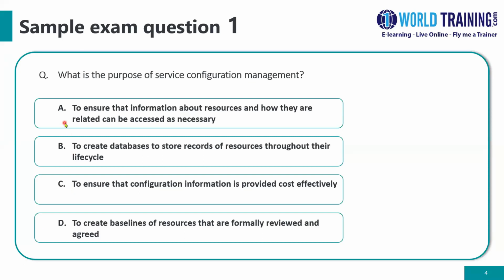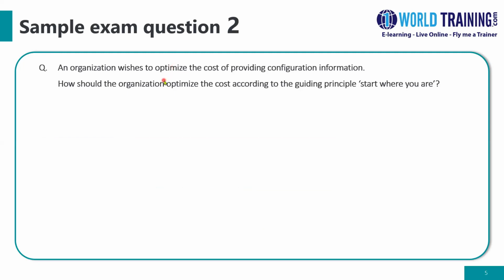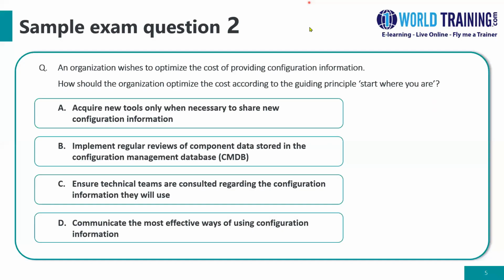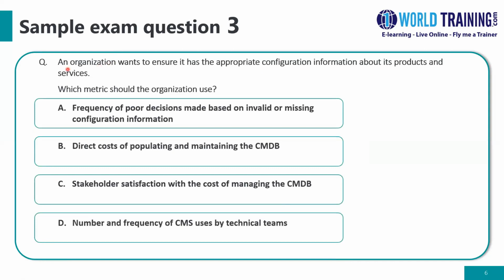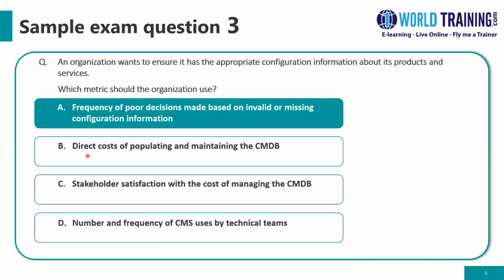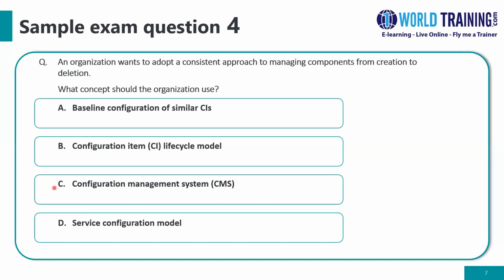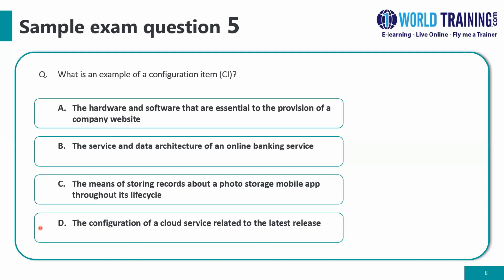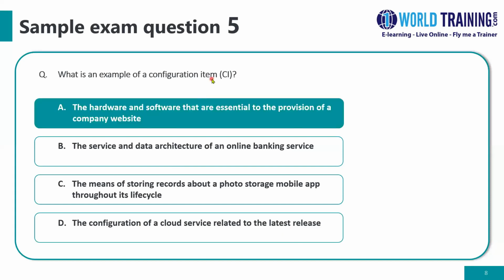Sample Paper | Service Configuration Management | PeopleCert | AXELOS | 1WorldTraining.com